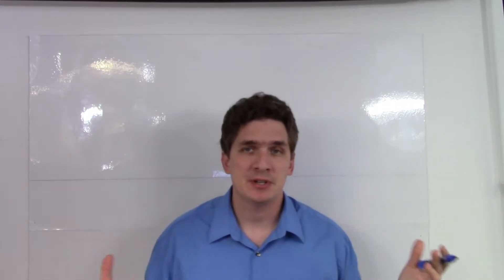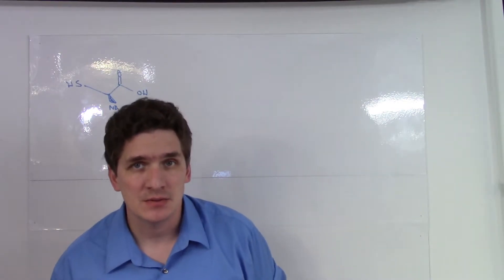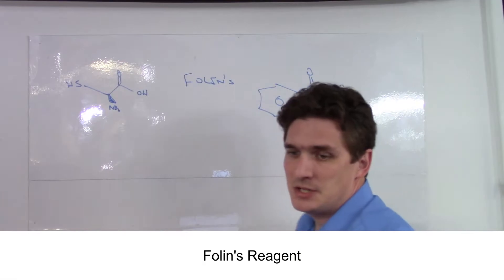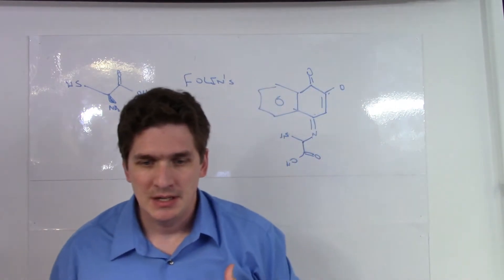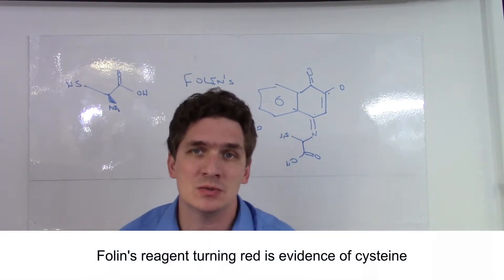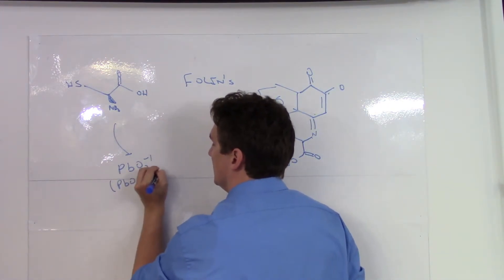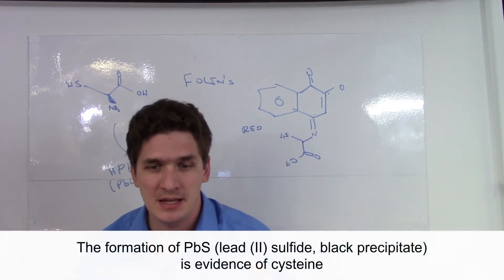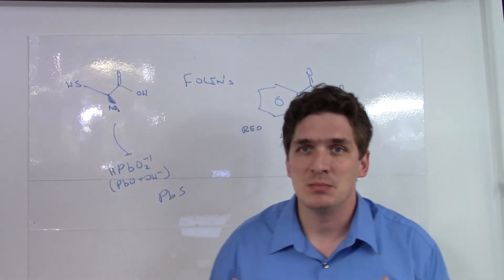Folin's Reagent and Plumbite Tests for Cysteine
Part 2 of how to test amino acids: Folin's reagent and Plumbite test for cysteine and free sulfur